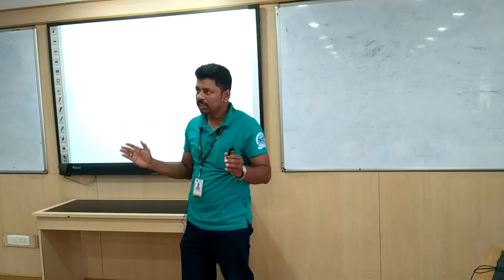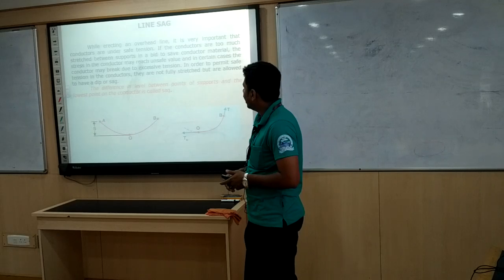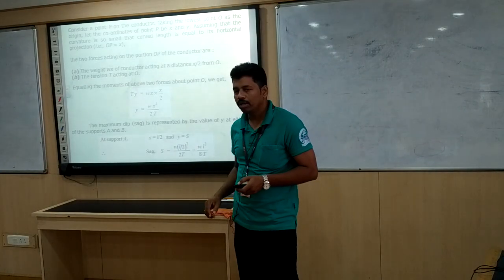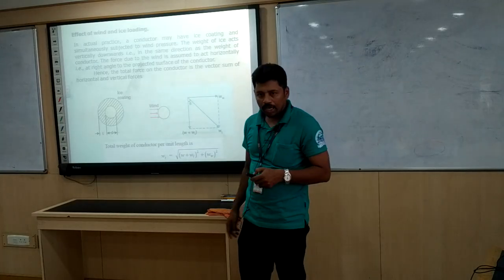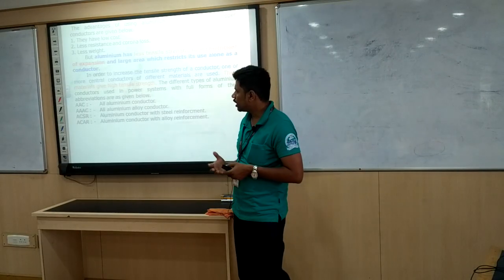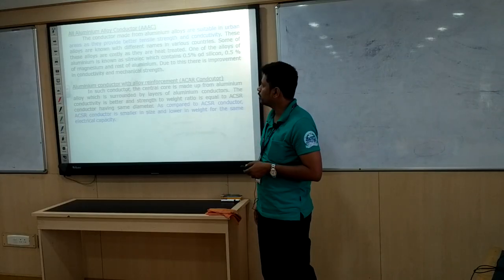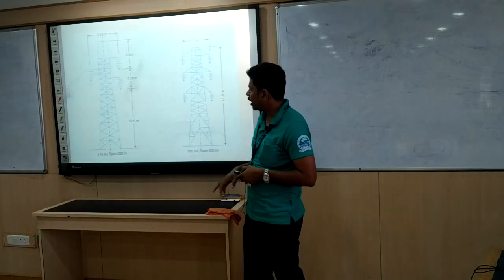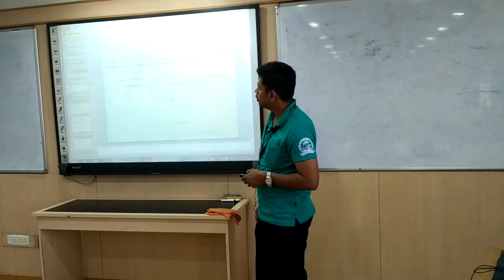SAG in Transmission Line